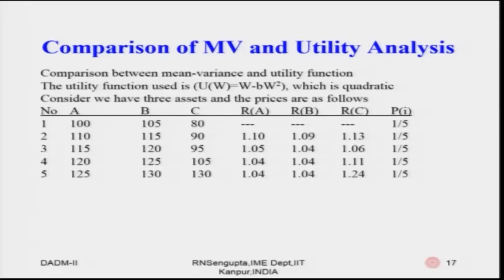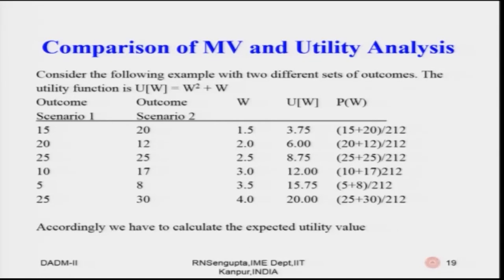Lecture 08: Utility Analysis